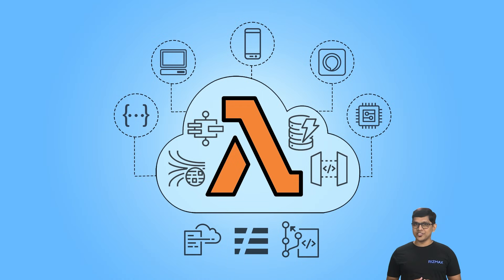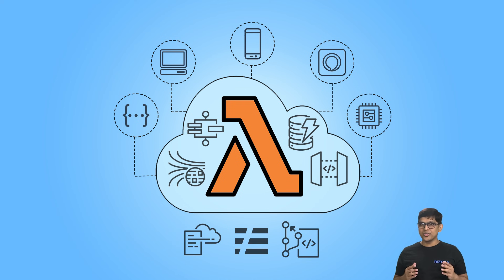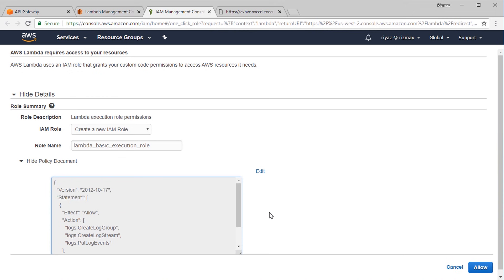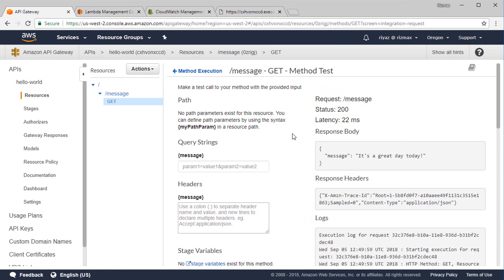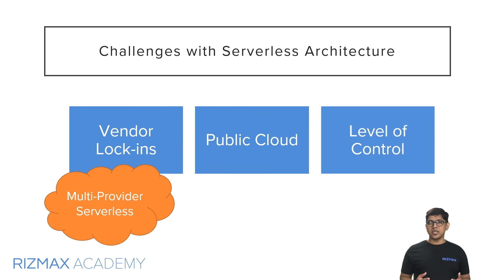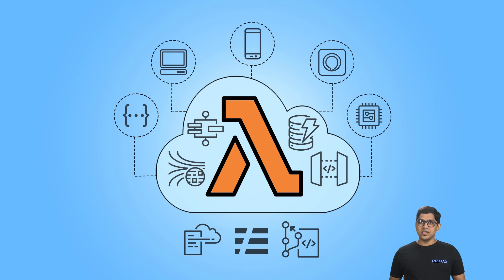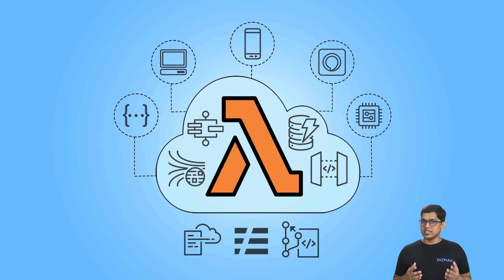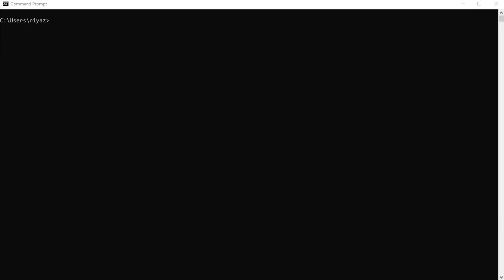AWS Lambda and Serverless Architecture Bootcamp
AWS Lambda & Serverless Architecture Bootcamp (Build 5 Apps)

TABLE OF CONTENTS:
Section 1
Getting Started with Serverless Computing on AWS:
00:00 Introduction
03:31 Course Overview
06:54 What is Serverless? (A 30,000 ft. View)
10:16 How Serverless Works?
14:32 How to Create 'Hello World' API with Serverless
23:02 How to Create Your First Lambda Function
30:43 How to Integrate AWS Lambda function with API Gateway
36:49 Lambda Function with Node.js 8.10 Runtime
39:54 Serverless Architecture – Key Features, Benefits and Challenges
46:02 Major Players in Serverless Space and Why AWS
48:21 Overview of Core Serverless Services in AWS
53:17 Overview of Additional Serverless Services in AWS
57:53 Use Cases of Serverless Architecture
01:02:13 Overview of Frameworks and CI/CD Tools for Serverless
01:08:07 Environment Setup (IAM Admin User, Env Vars)
01:15:02 Environment Setup (AWS CLI)
01:18:47 Environment Setup (Node, VS Code, Postman)
01:23:40 Test the Setup
01:25:15 My Recommended Approach to Taking this Course

Section 2
Serverless Foundation - AWS Lambda:
01:28:48 Quick Overview of AWS Lambda
01:31:58 Lambda Console Walkthrough
01:39:48 Lambda Permissions Model
01:42:34 Lambda Handler Syntax in Node.js 6.10 and Node.js 8.10
01:48:02 Event Object, Invocation Types, Event Sources
01:53:17 Context Object, its Methods and Properties
01:57:27 Logging and Error Handling
02:03:18 Hands on Demo: Passing Parameters via the Event Object
02:07:32 Hands on Demo: Accessing Path and Query String Parameters from the Event Object
02:13:46 Hands on Demo: Deploying the Lambda function with ZIP File
02:19:29 Hands on Demo: S3 Events Example (Serverless Image Resizing)
02:27:15 Hands on Demo: Handling S3 Events in Lambda
02:36:11 Configuring S3 Event Trigger for Lambda function
02:38:54 Hands on Demo: Deploying Lambda via AWS CLI
02:42:36 Testing the S3 Event Trigger for Lambda
02:47:44 AWS Lambda Limits
02:51:36 AWS Lambda Pricing

🔴 Have questions or need help? simply ask below in the comments.